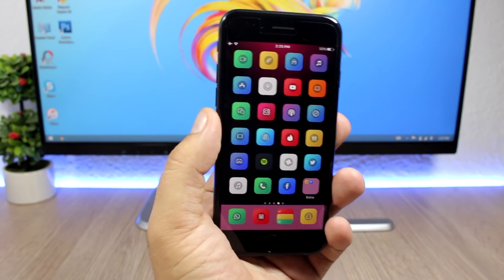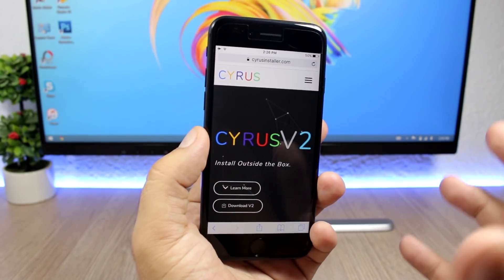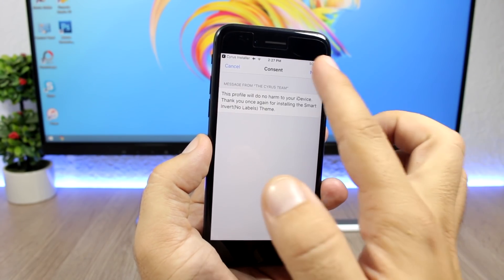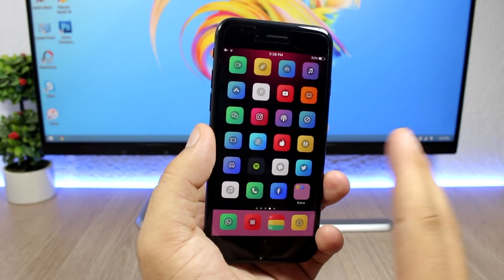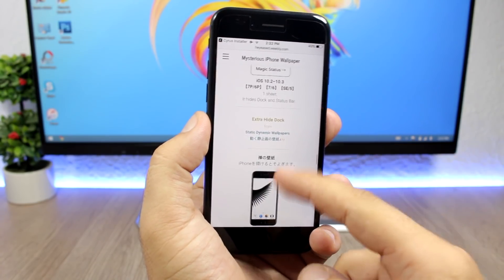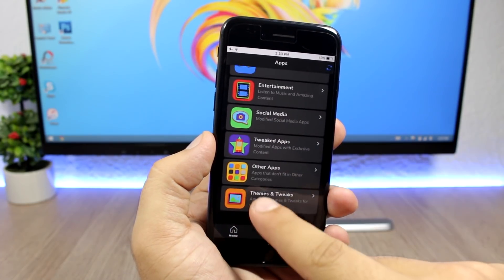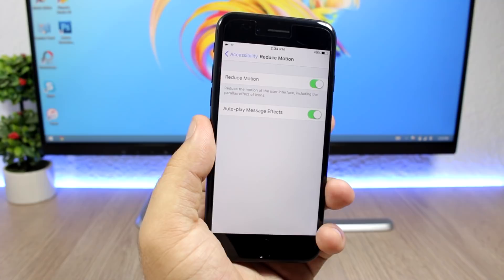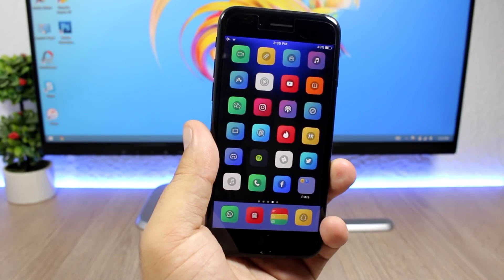CUSTOMIZE Your iPhone On iOS 10 & iOS 11 - NO Jailbreak Required !!!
Customize your iPhone without jailbreak, this method works on iOS 10 and iOS 11. Customize your iPhone and install jailbreak themes